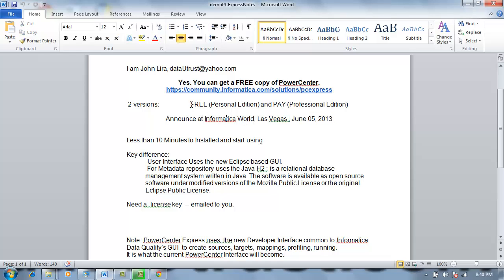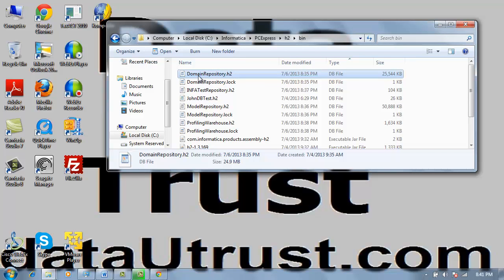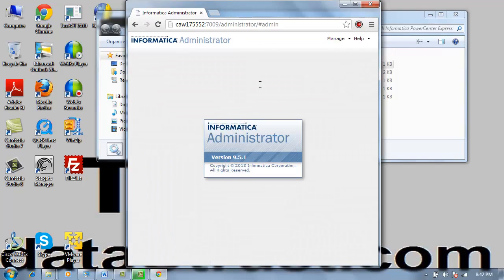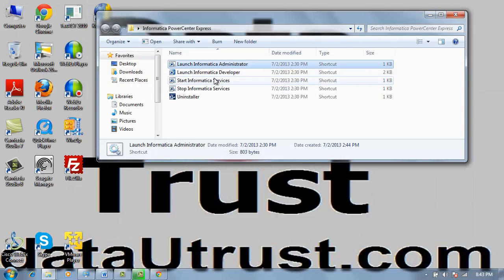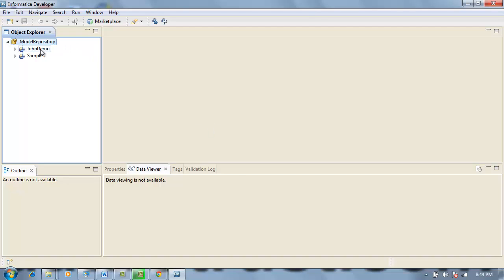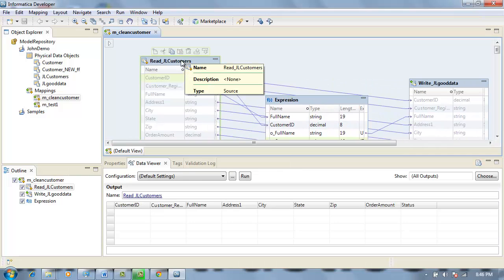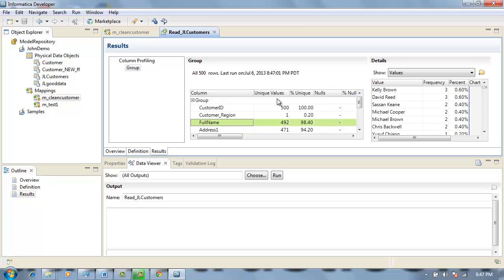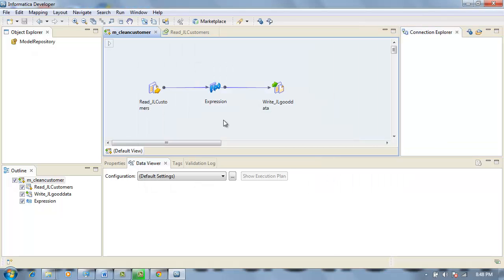PowerCenterExpress-Downloading and Architeture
Yes. You can now get your FREE copy of Informatica's PowerCenter, PowerCenter Express. PowerCenter Express is the latest version of PowerCenter using the new User Interface like Data Quality's (Eclipse). It also includes profiling, data view and much more.